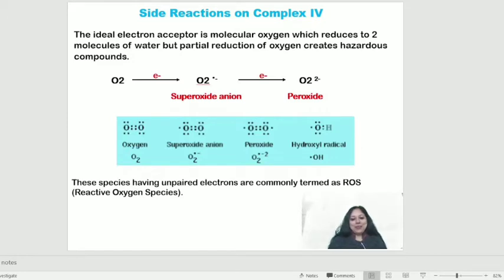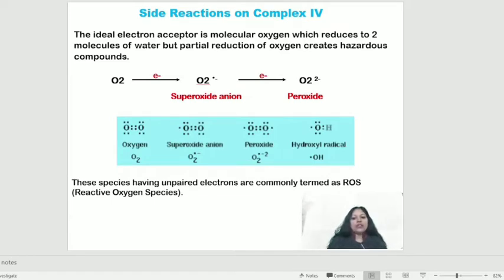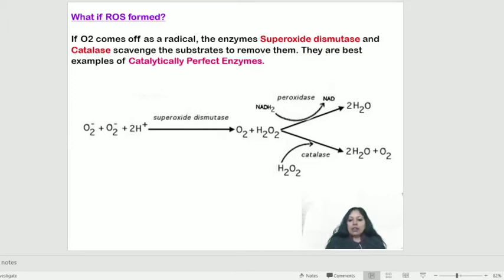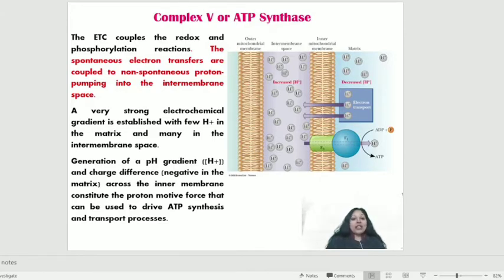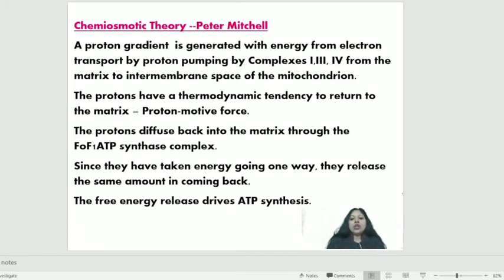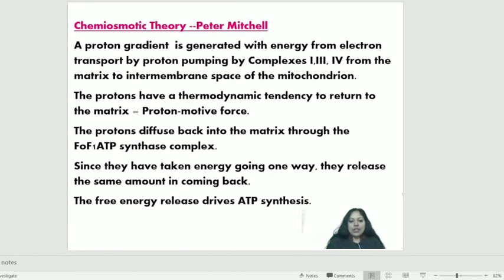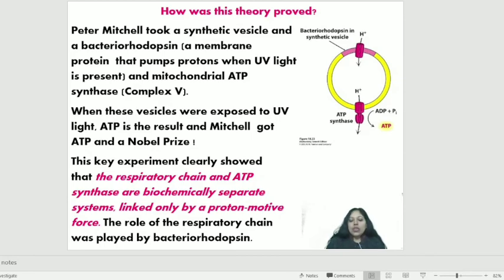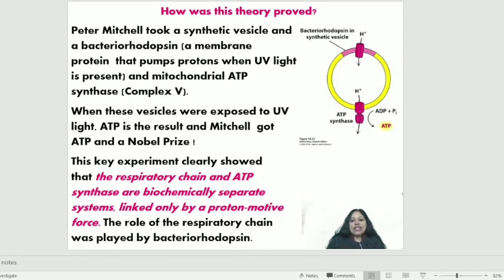Electron Transport Chain: ATP synthesis part 1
This video explains in detail about Complex 5 and Chemiosmotic theory in very details.
This initiative is a novel one, a complete learning center for all the aspirants who want to crack CSIR-NET/GATE or any competition related to Biotechnology/Life Sciences
"Images": Google